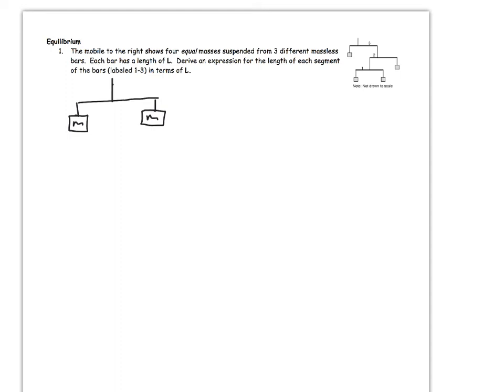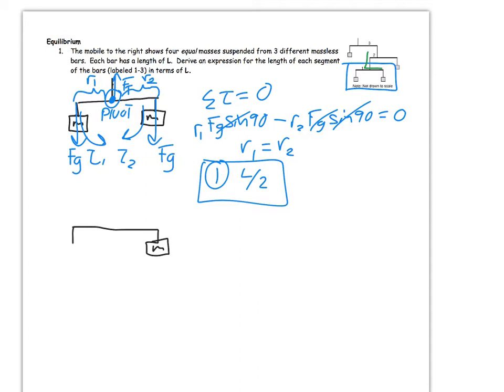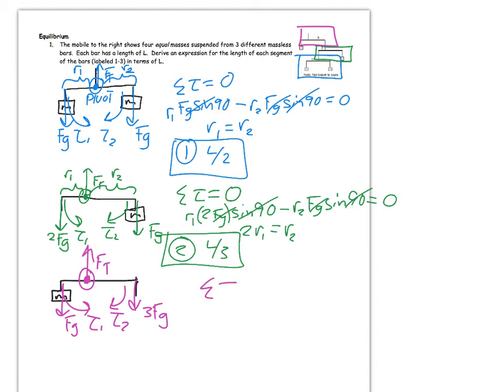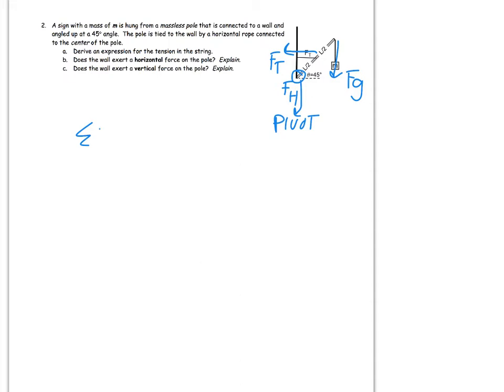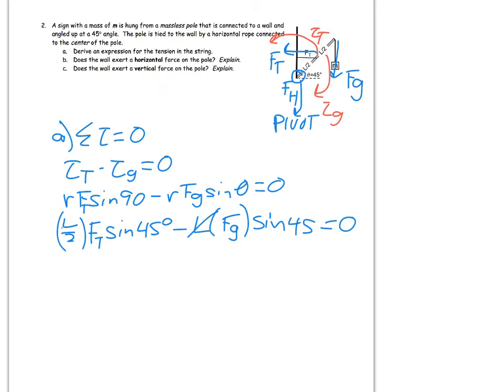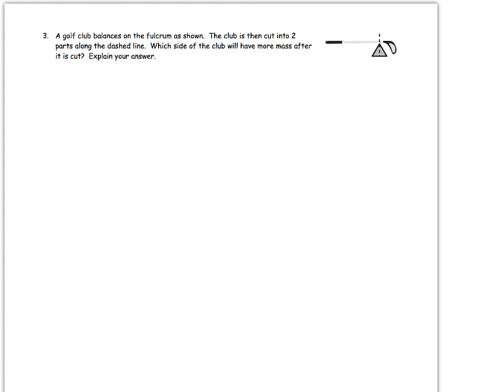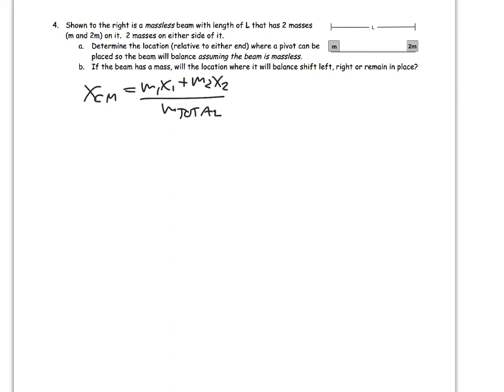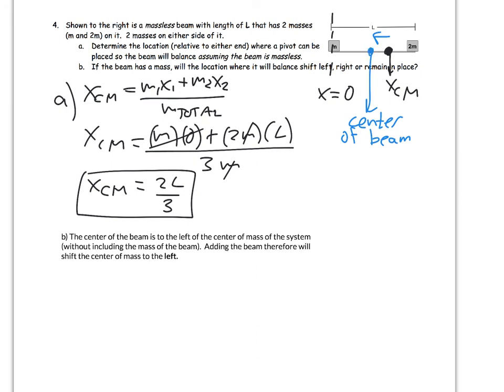Hw # 12 - Equilibrium Conceptual&Algebraic